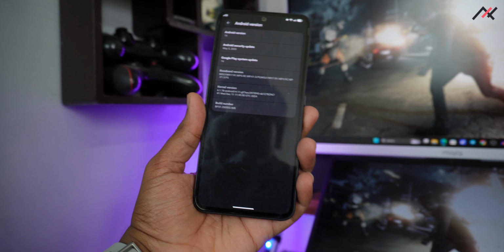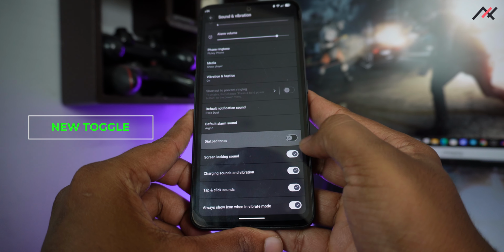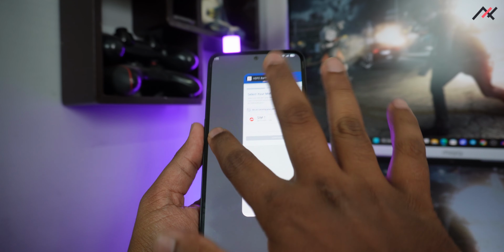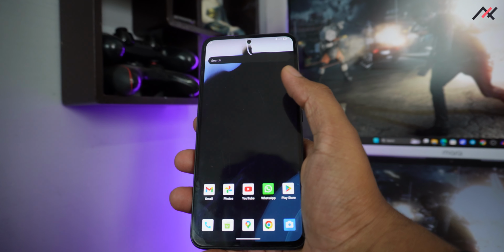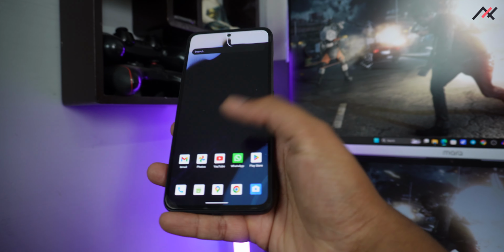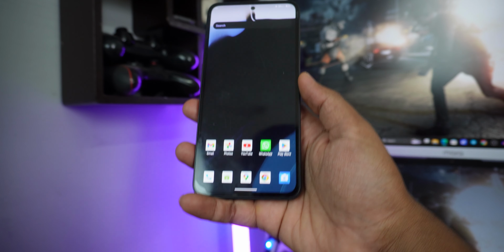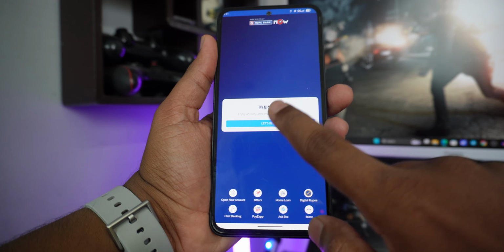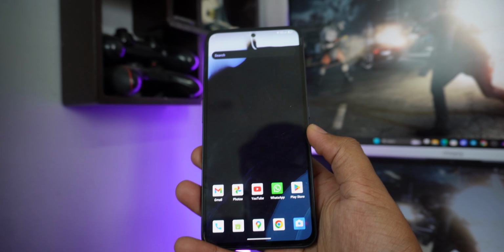Material 3 Expressive on CMF Phone 1 – A First Look with Android 16 Beta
Installing Android 16 Beta on CMF Phone 1 – My Personal Experience  Material 3 Expressive on CMF Phone 1 – A First Look with Android 16 Beta  CMF Phone 1 and Android 16 Beta – What’s Changed?  Testing Android 16 Beta on CMF Phone 1 – My Honest Thoughts  Exploring Material 3 Expressive on CMF Phone 1 – A Casual Walkthrough  CMF Phone 1 Meets Android 16 Beta – My Experience with the Update  Android 16 Beta on CMF Phone 1 – A Hands-On Review from My Perspective  Trying Out Android 16 Beta on CMF Phone 1 – Here’s How It Feels

I installed Android 16 Beta on my CMF Phone 1 to experience Material 3 Expressive in action! Here's my firsthand look at the UI changes, customization options, and performance improvements. Watch my journey as I explore the latest Android update on this device!

TIMESTAMP

00:00 Background
00:27 Build details
01:03 New Volume Bar
01:27 New Toggle Style
01:39 New Colour Icons
01:58 New Recents
02:55 New Notification Shade and Quick Settings
03:57 Smooth and Fluid
04:58 Wallpaper Style
05:47 Animation and Multitasking
06:49 Bugs & Problems